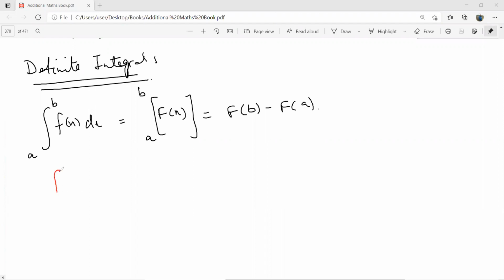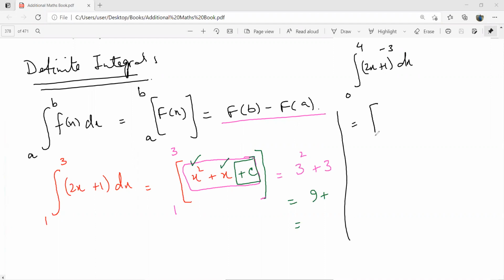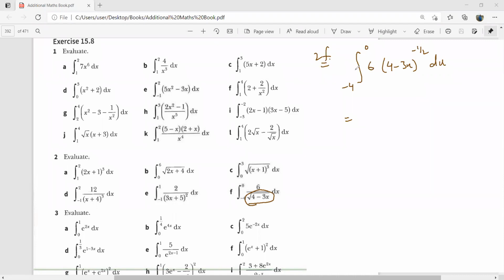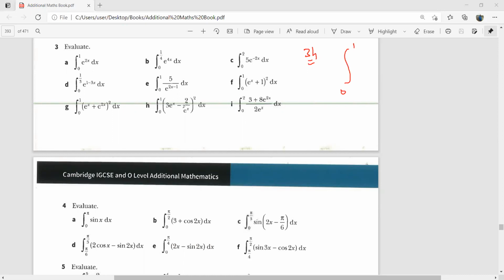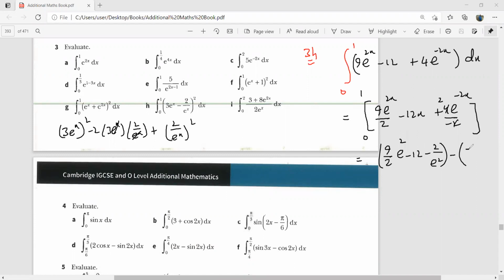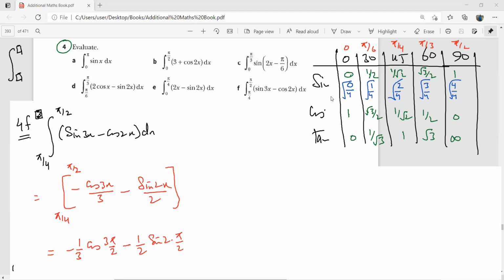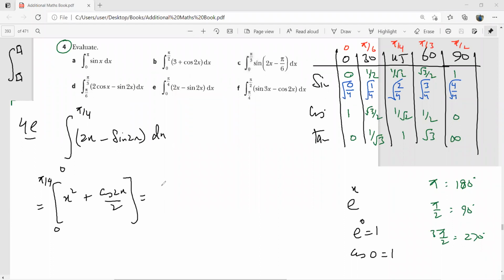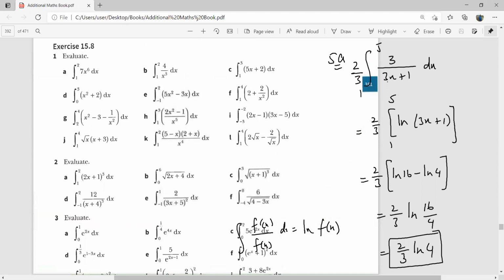|| Definite Integrals: Additional Maths Integration.||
How to find the Definite Integrals in O Level Additional Maths Integration?
All techniques of Integration discussed through worked examples.